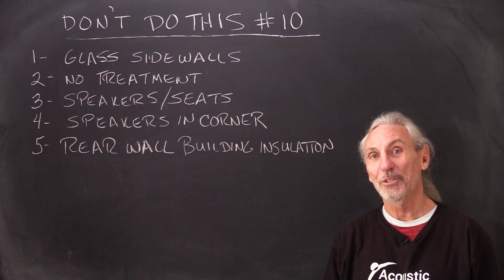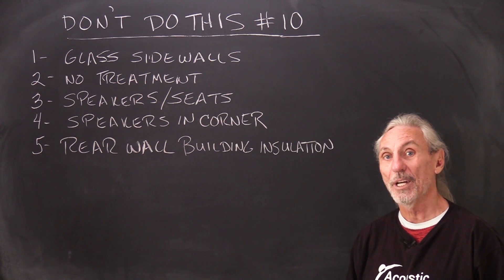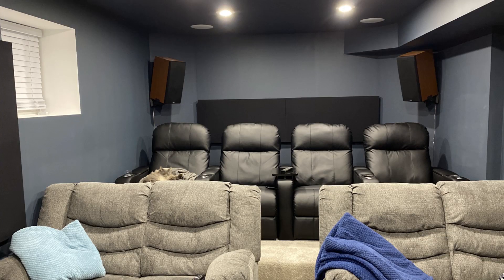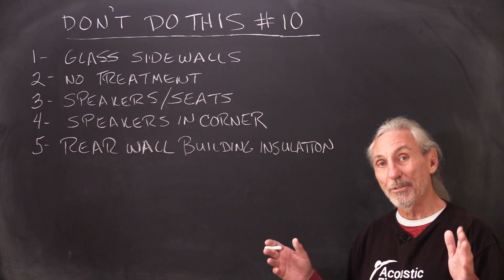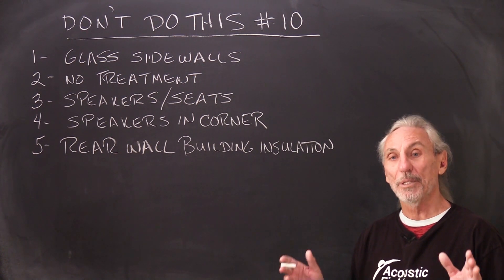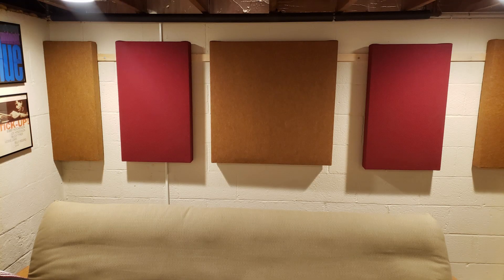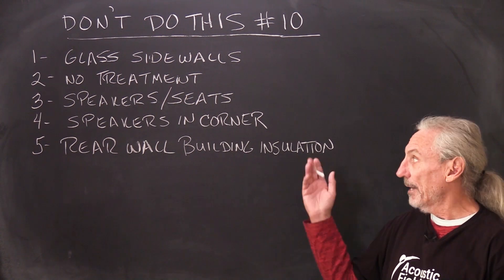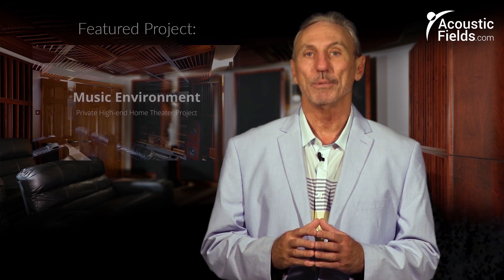Don't Do This! # 10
- - This is part 10 of our "Don't do this" series which discusses common mistakes in room acoustics. Watch the video to find out more!